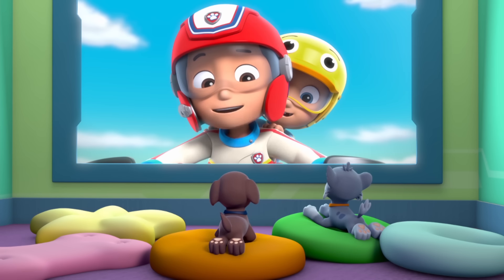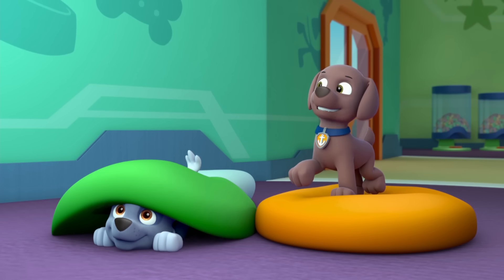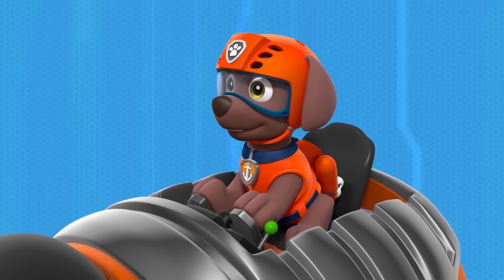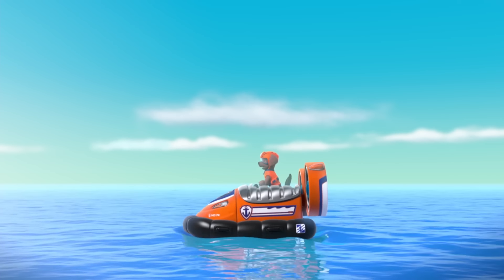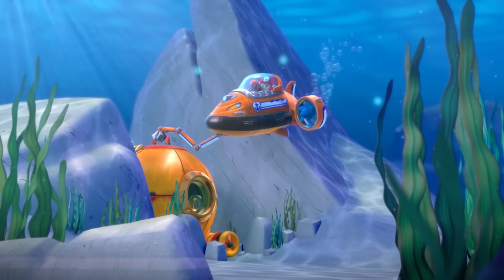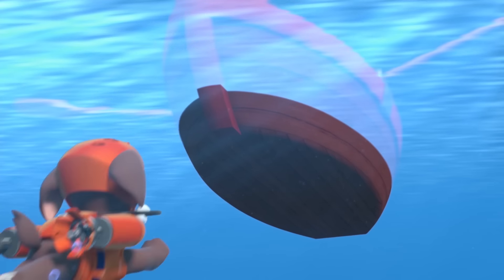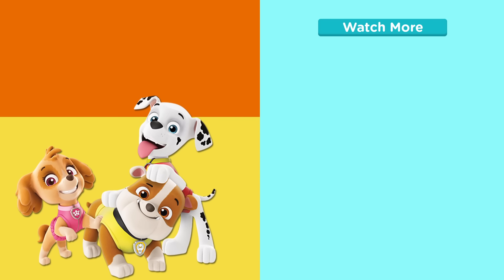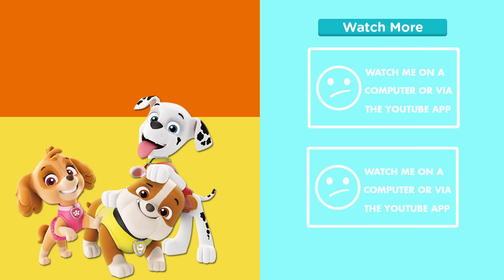Paw Patrol | Meet: Zuma! | Nick Jr. UK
Get to know Zuma, a playful chocolate labrador pup, and the Patrol's water rescue dog!